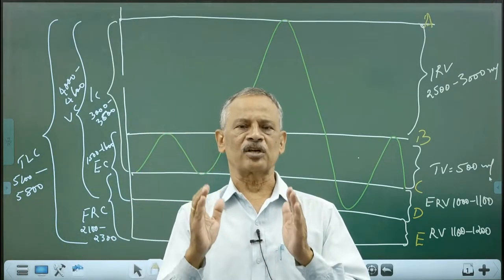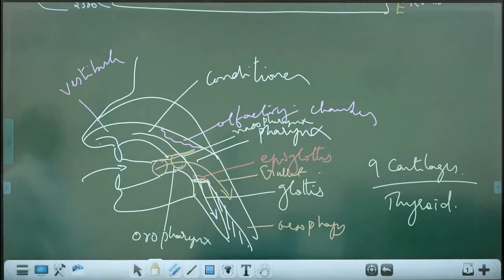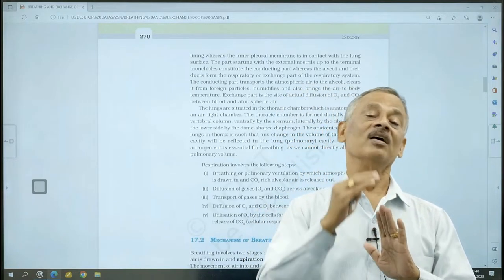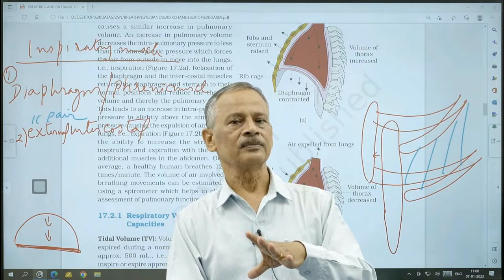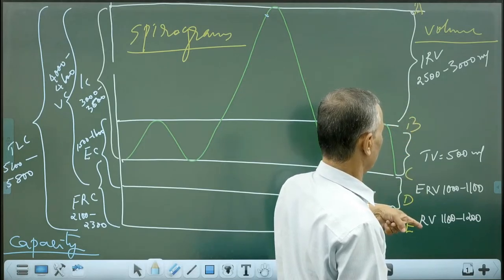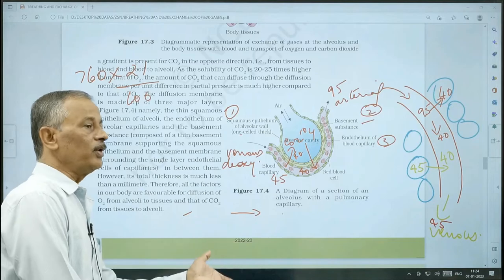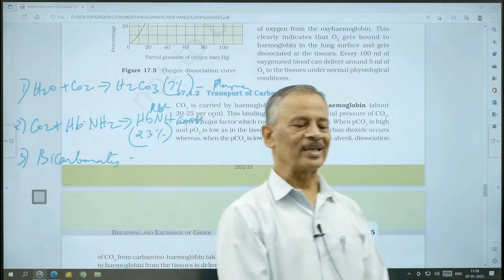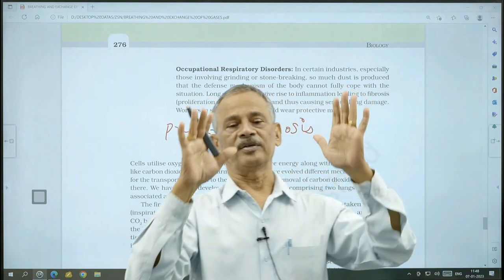ONE SHOT NCERT | NEET | CUET | XI BOARD | BREATHING AND EXCHANGE OF GASES